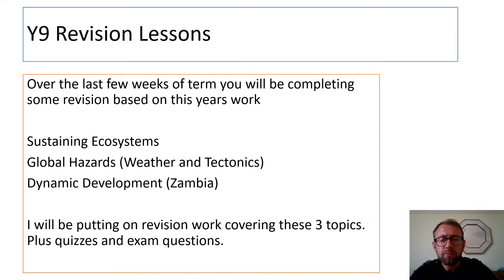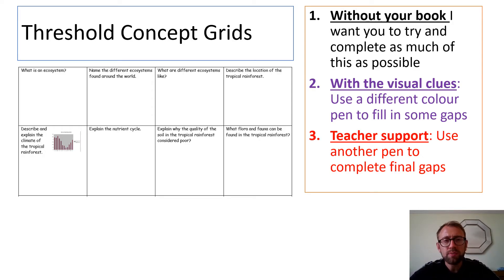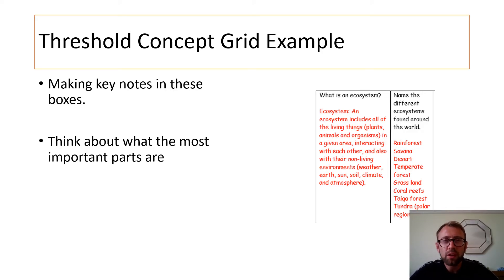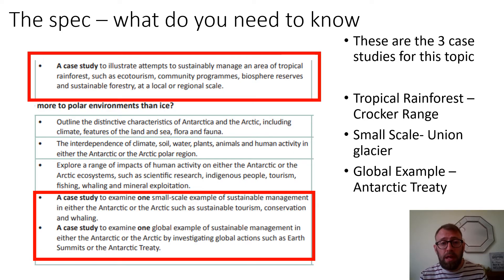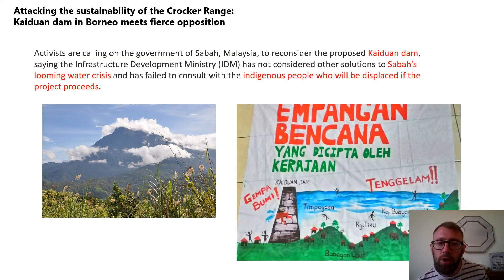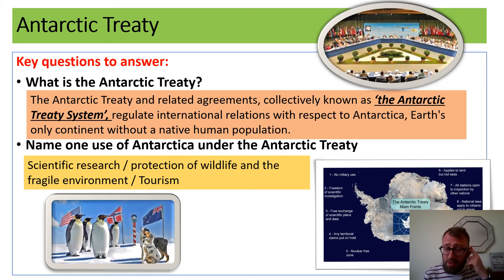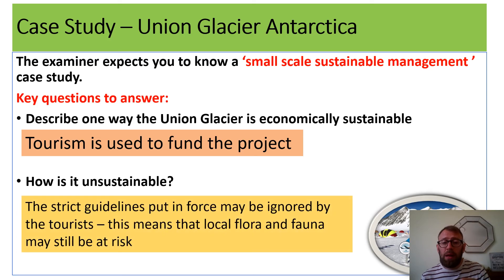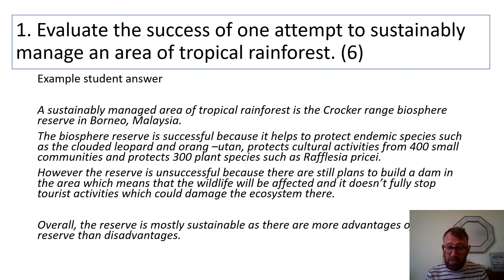Y9 Sustaining Ecosystems Case Study Revision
This video is for the end of Sustaining Ecosystems topic for OCR B Geography